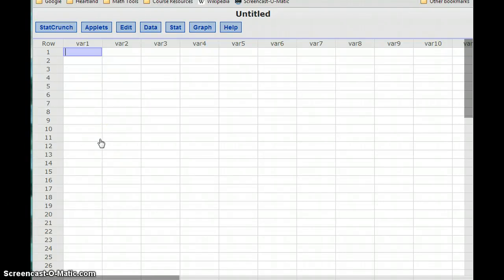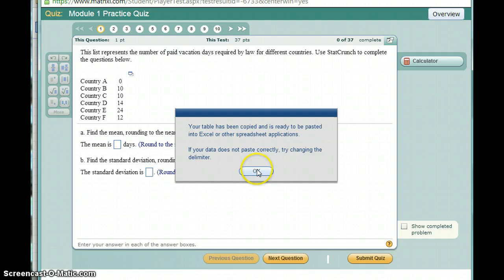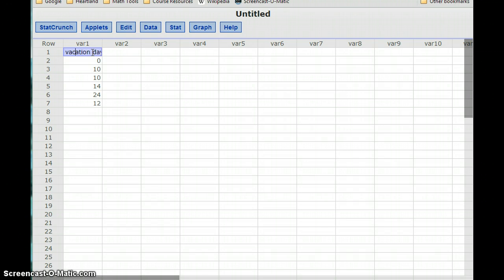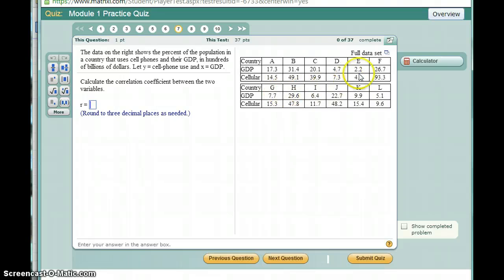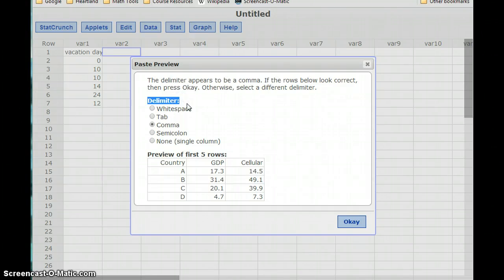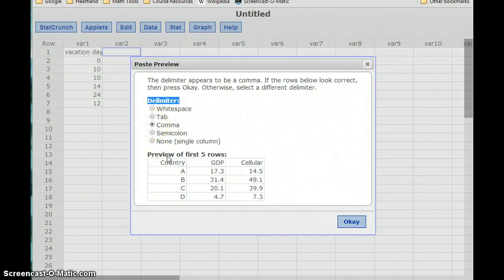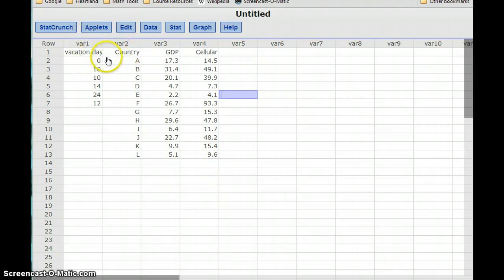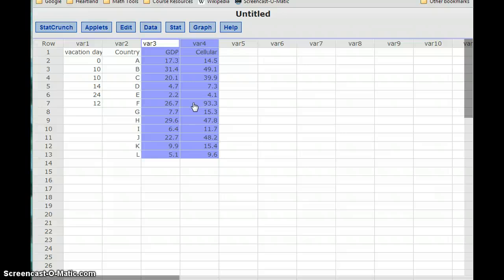Statistics StatCrunch Part 2 - Copying Tables